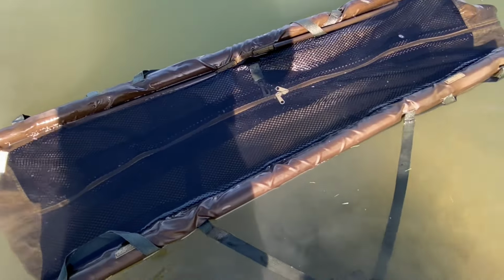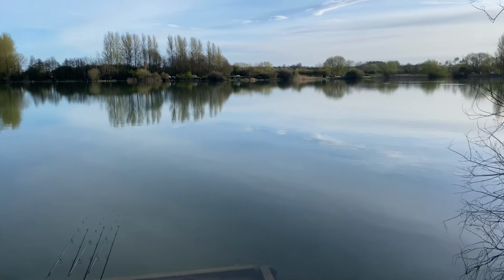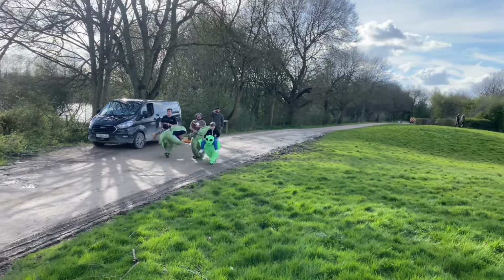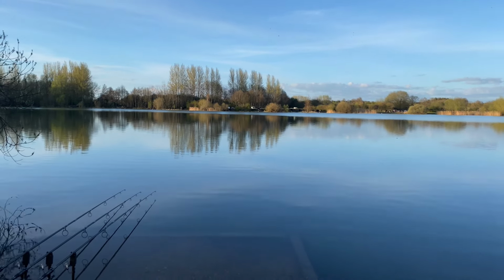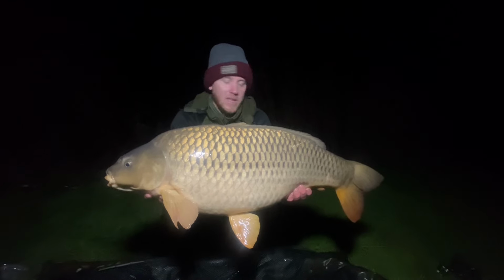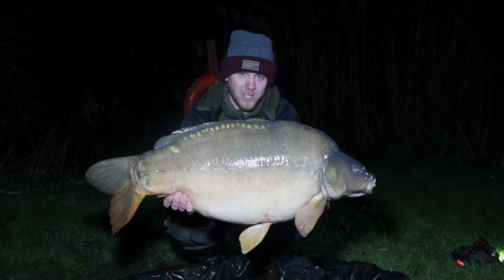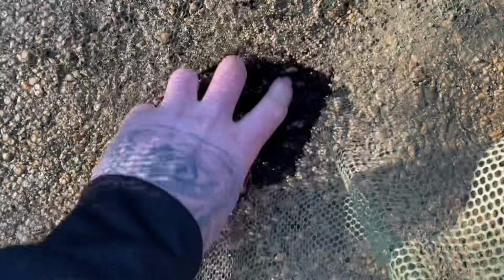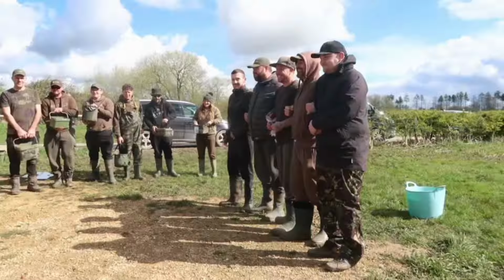****Carp Fishing**** ParkerBaits, Brasenose 1 at linear fisheries. PB is well and truly smashed.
Parker baits charity social on linears brasenose 1. A superb weekend with a bonus of Gav smashing his PB!!